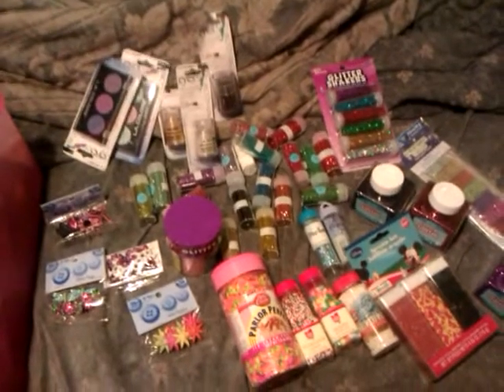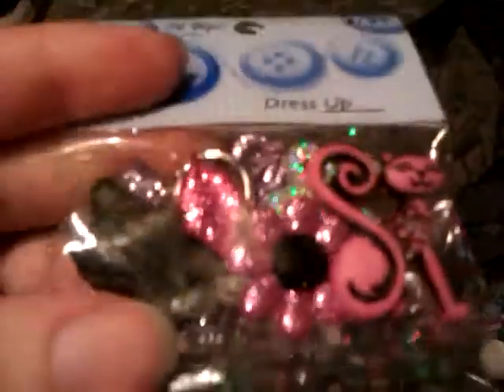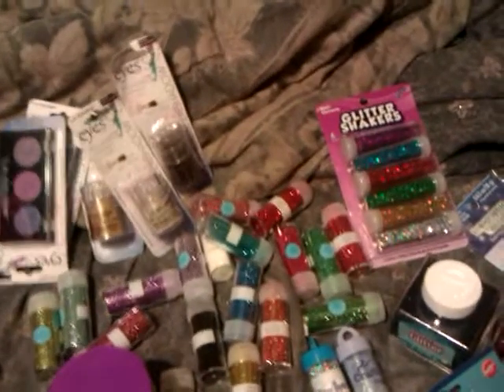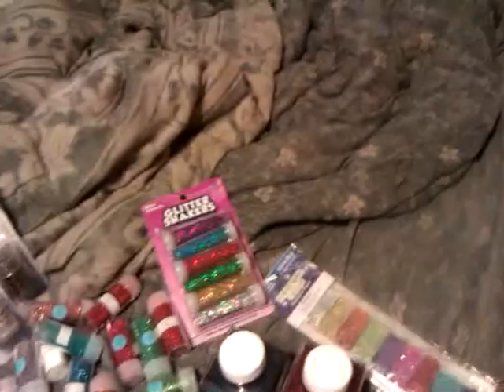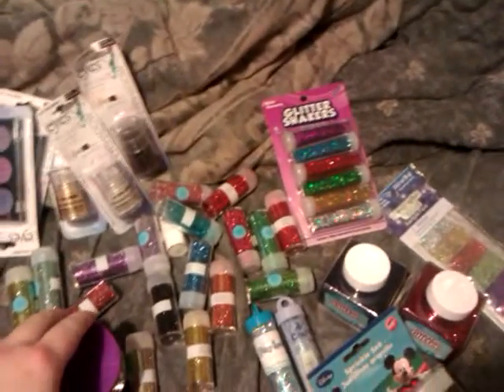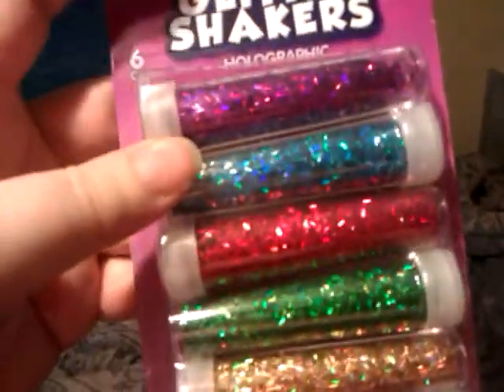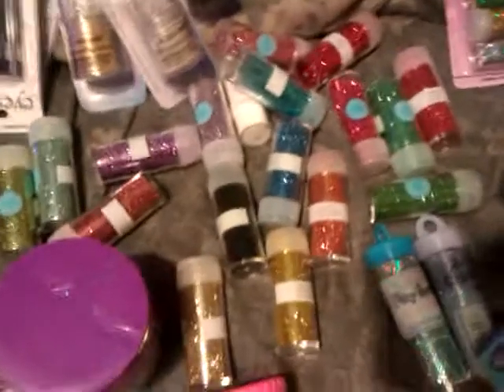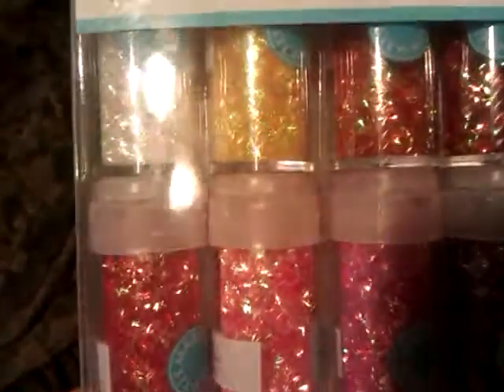Trade offer for gymnastgurl814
Glitter, sprinkles, deco pieces. A text message changed my voice to Darth Vader for some reason.